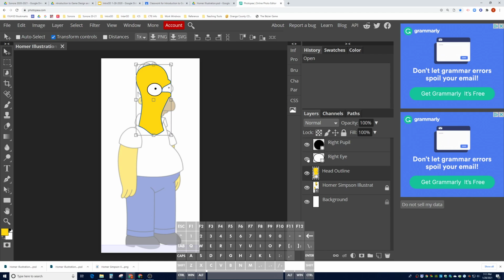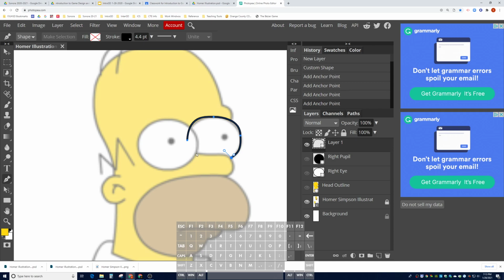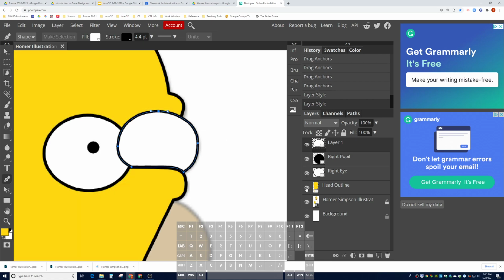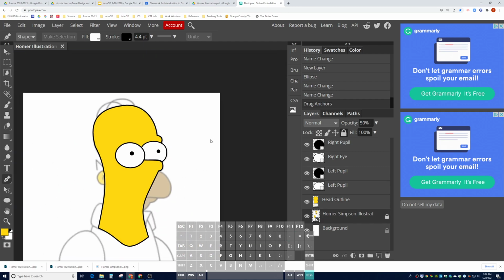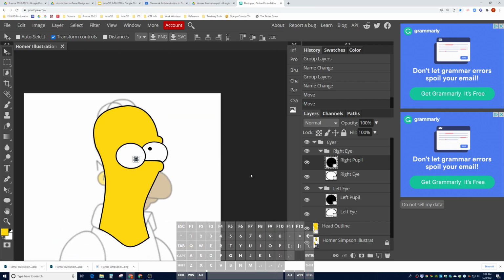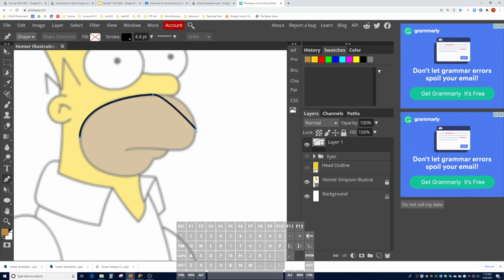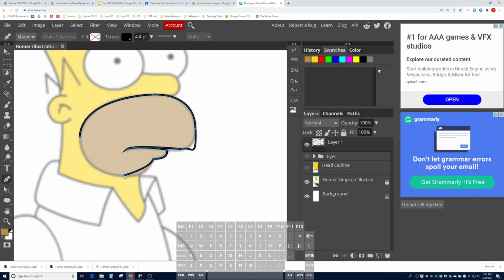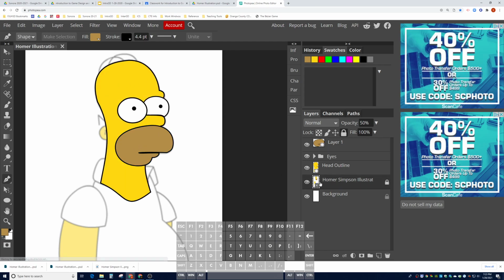Homer Illustration Part 2